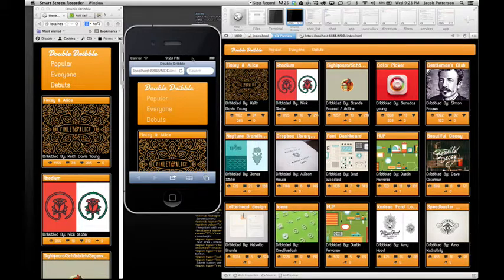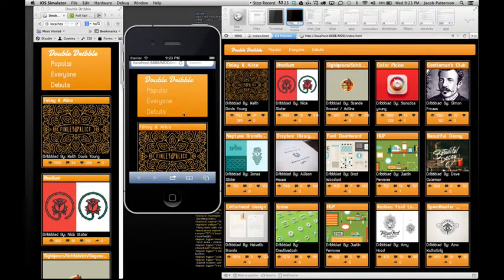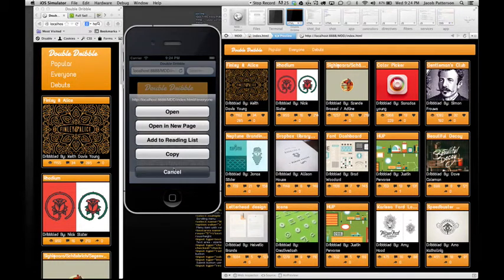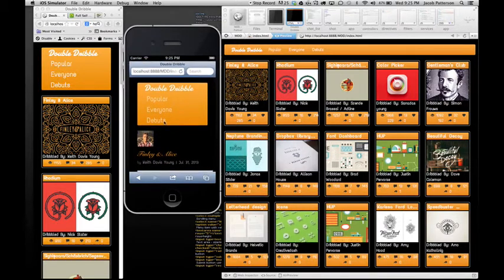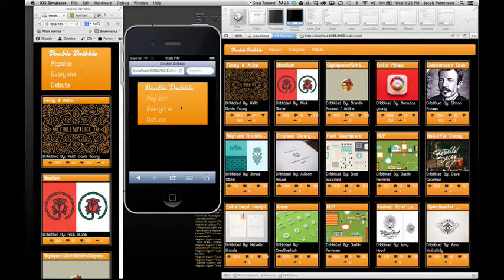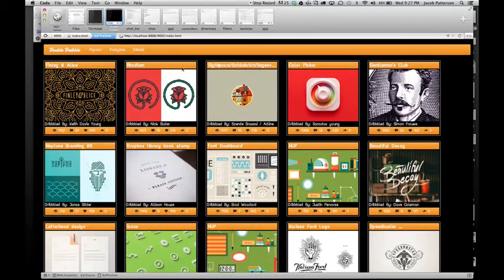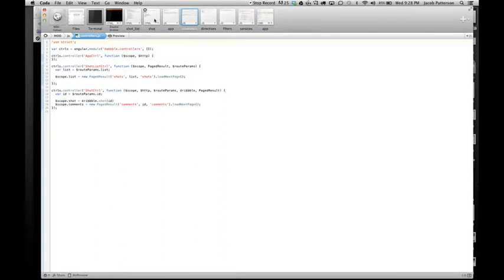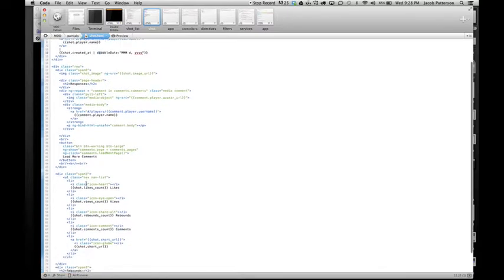[4.1] Video Check In MDD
Video Check In MDD